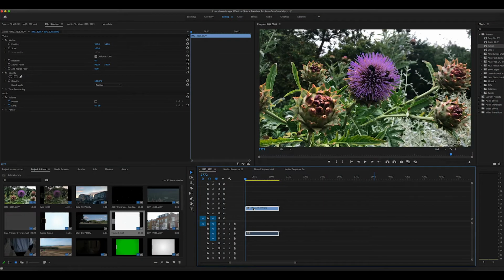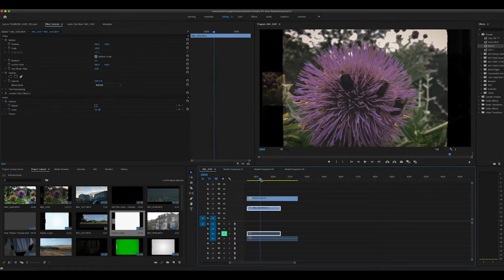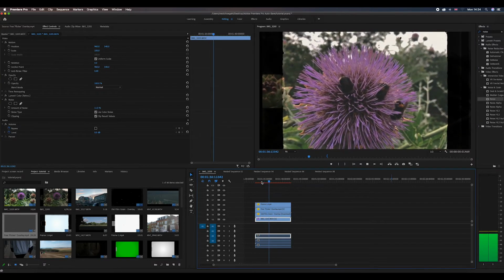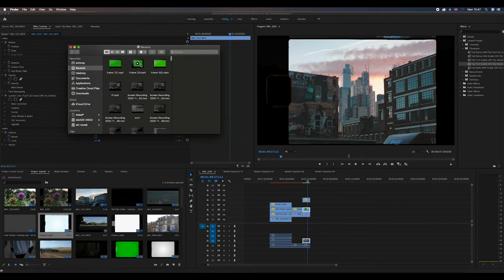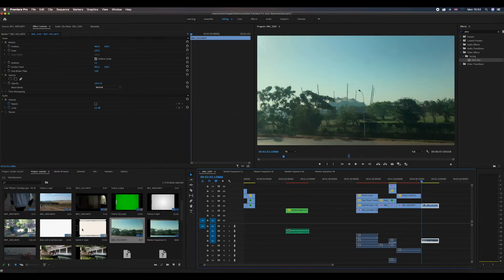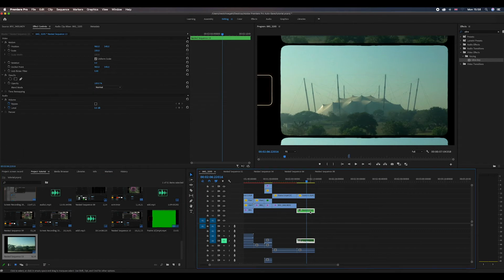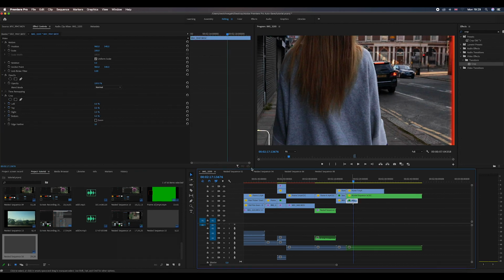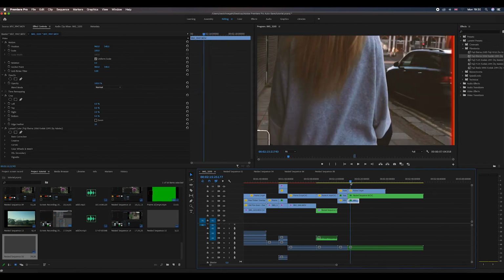7 UNIQUE SUPER 8MM OVERLAYS